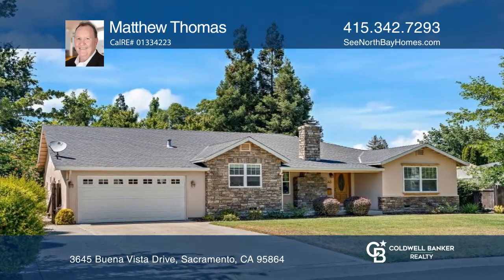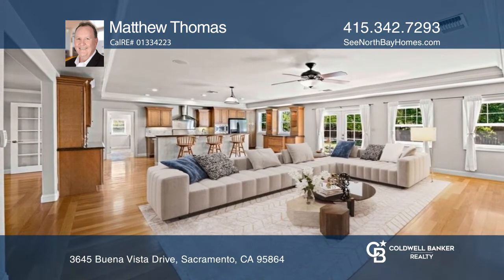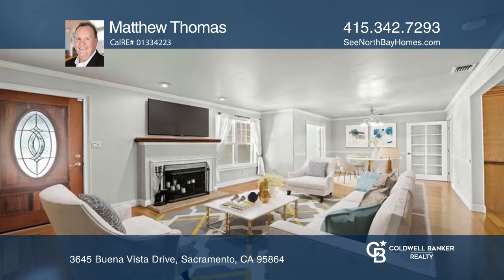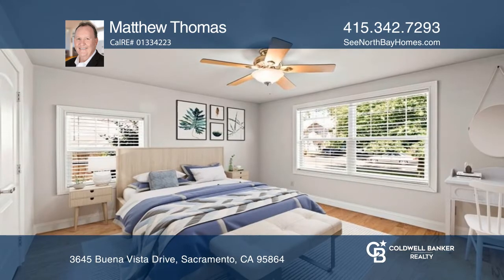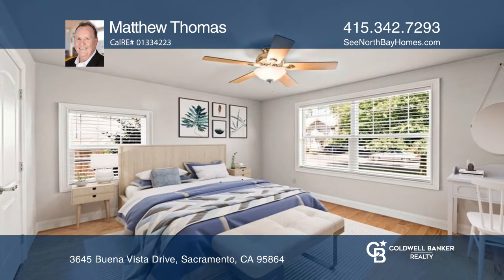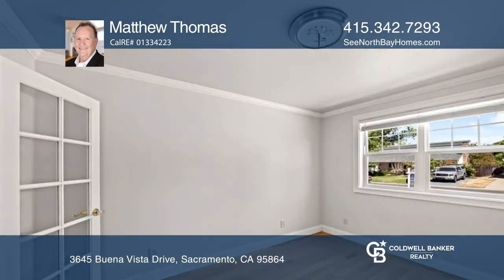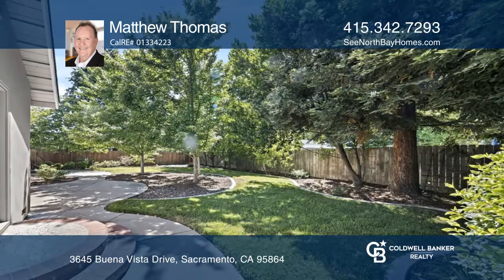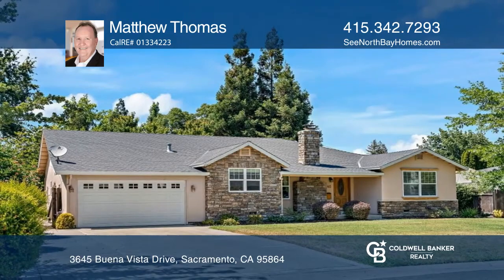3645 Buena Vista Drive Sacramento, CA | ColdwellBankerHomes.com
3645 Buena Vista Drive, Sacramento, CA

Great curb appeal on this completely renovated single-story home, featuring three bedrooms and three full baths. The home was remodeled in 1990, donning a stucco exterior with a stylish stone façade, with a large front lawn area and drought-resistant plantings. As you enter this property you will se